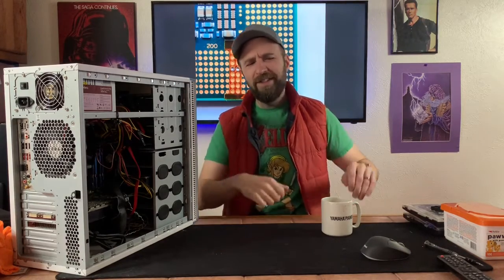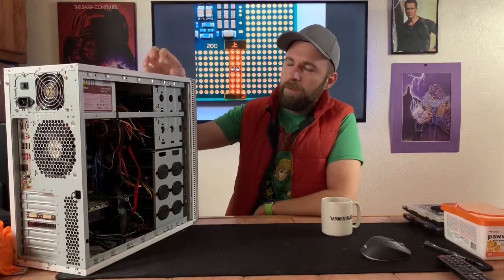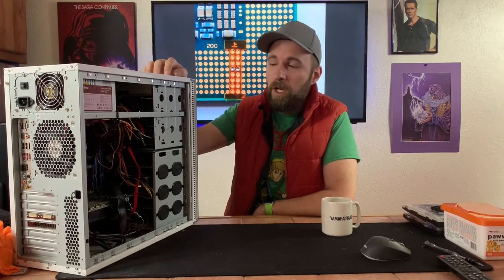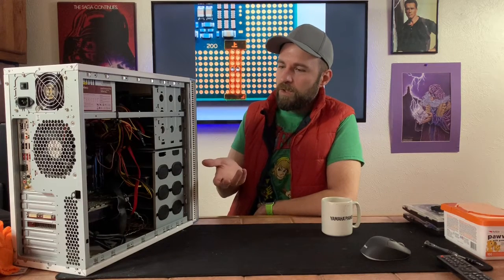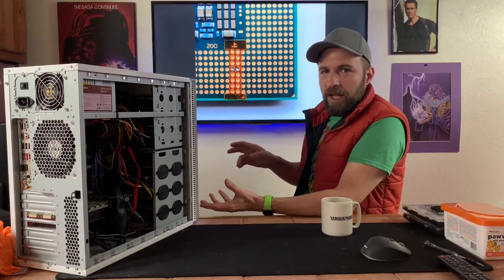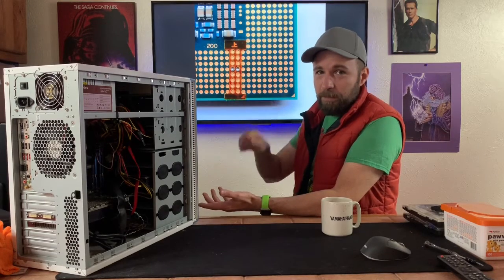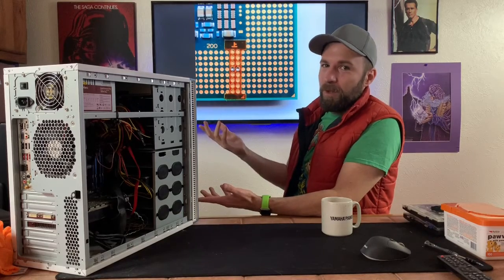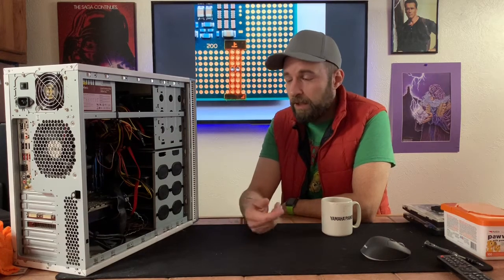Project Apocalypse PC: In the wastes, all trash is treasure.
Yes, it was just an old computer to fool around with. Then I started poking at it and detected the smell of adventure. Or possibly it was dead cockroach. Either way, this thing is going to amaze you in the end. Promise. I mean, the end of this project, hopefully we're not actually headed for THE end.

PC Specs (as purchased for $30 on 4/7/2020):
CPU: Intel Core2 Duo E8200 @2.66GHz
RAM: 8GB DDR2 800MHz in dual-channel
GPU: NVIDIA GeForce 8800 GTS 640MB DDR3 (112 core OC version)
Storage:500GB 7200rpm IDE drive.

Mods:
128GB Sandisk SSD (used and on hand, already installed)
Intel Xeon x5460 @3.16GHz (on the way)
GPU vbios mod was not needed, as this turned out to be the OC 112 shader version that is already unlocked.